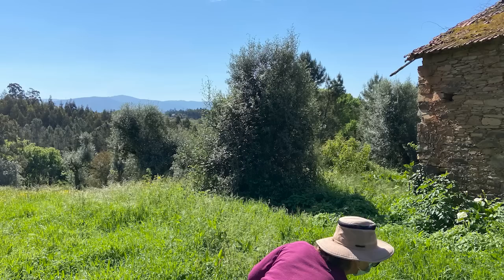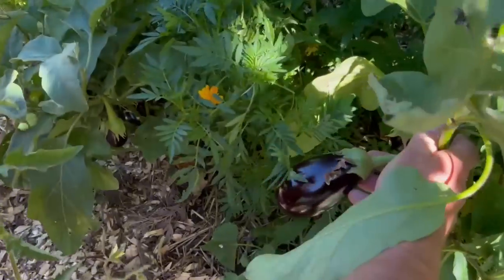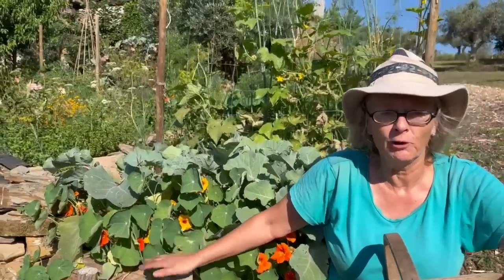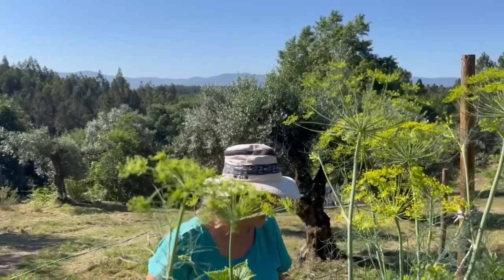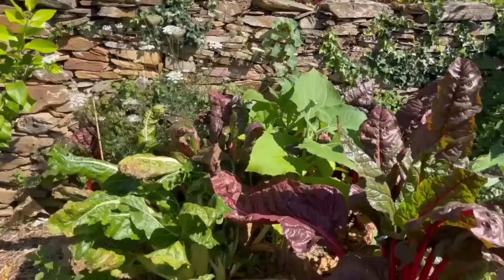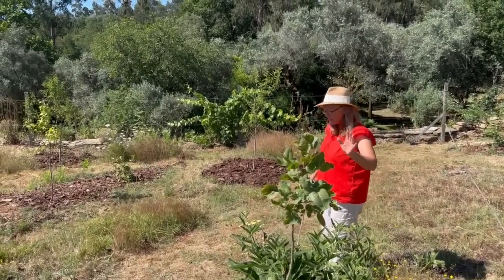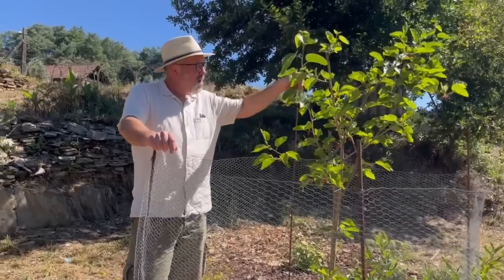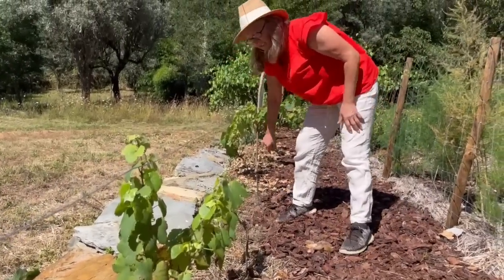Summer Garden Tour 2nd Year THEN and NOW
We came to Portugal to build a great big edible garden. After two years of work, clearing, and planting, we've made great progress.
In this episode, we present the Summer Vegetable Garden Tour.

We're building a vegetable garden bursting with food and food forest garden from an old neglected farm.
We look back at then and now and how much has changed in such a short time (in the world of gardening).
We hope you enjoy the tour and the wonderful transformation that has taken place so far.

Meraid and Dan

Thank you to Carissa @FrankieOffGrid
and Lea @ourportuguesehomestead
for the seeds.